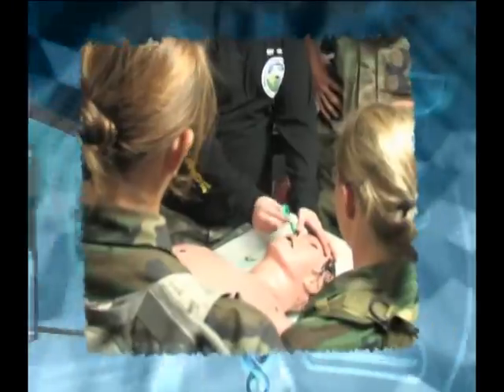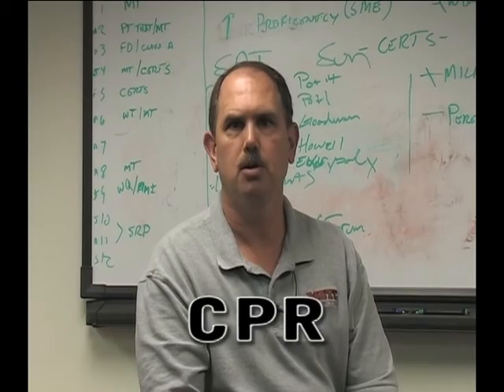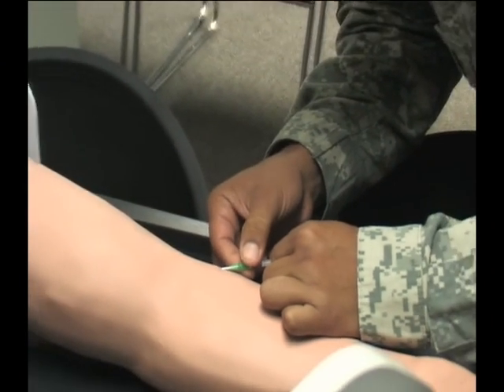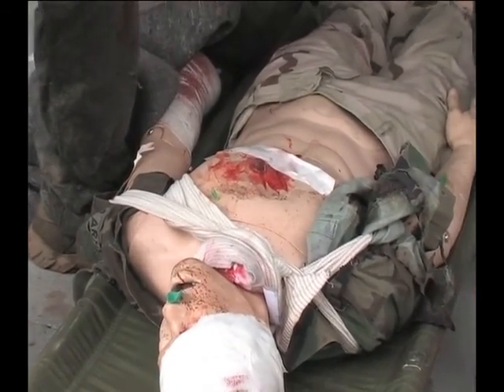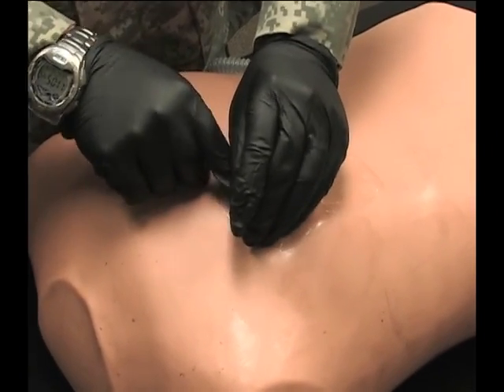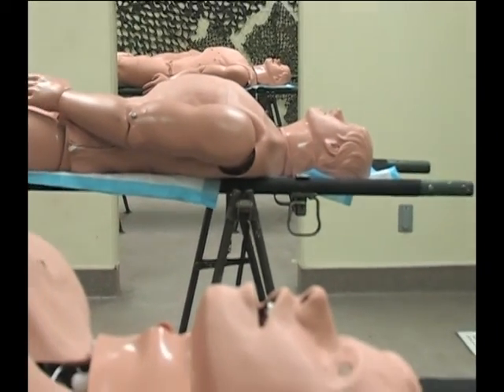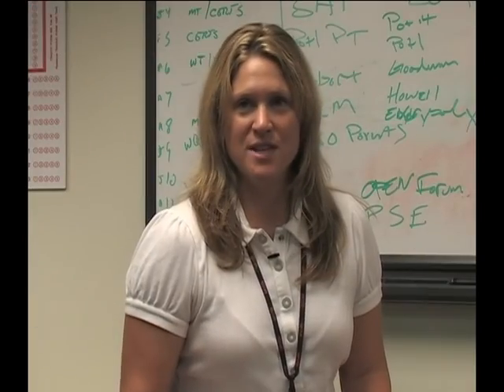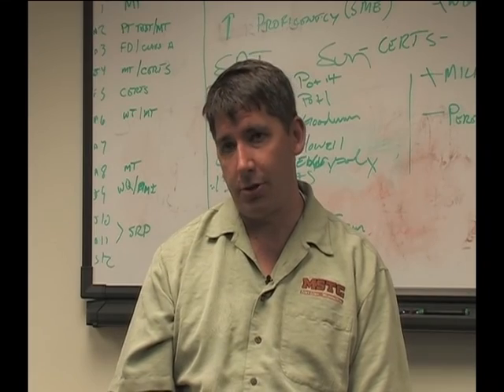Medical Simulation Training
See medical training the MSTC does at JBLM.